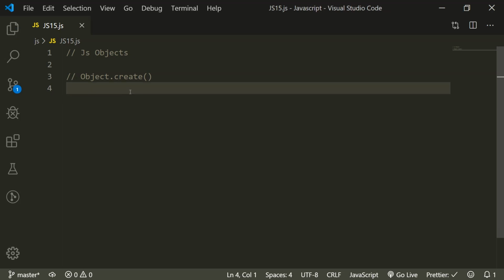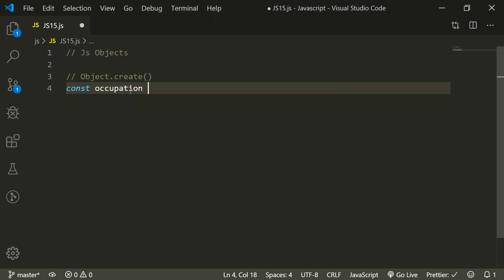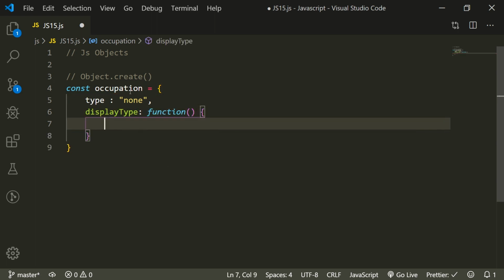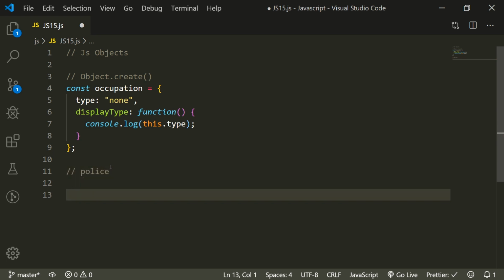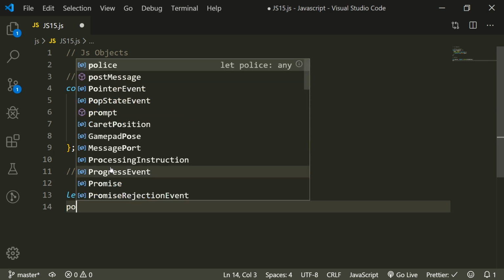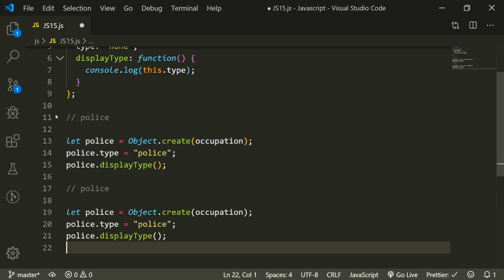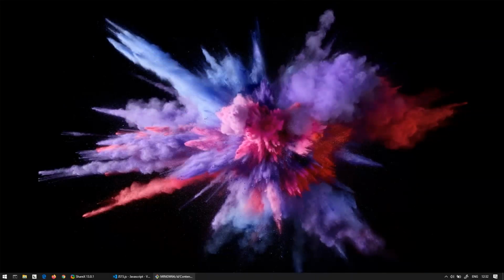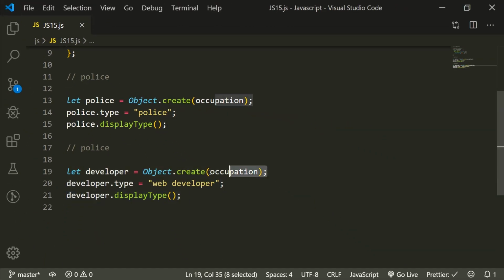JavaScript - ES6 #19 | Object.create in 2 minutes with example | Tharun Shiv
CSS Basics to Advanced FREE!

Javascript Object.create()

In this video, we will learn how to use the Object.create() method and create objects in Javascript.

Feel Lucky to get exposed to these topics.

You may use Brackets, Atom, Sublime or any other Text Editor.
Node JS is needed.
Chrome is also needed.

What Should You Know?

    It is a client-side scripting language especially existing for Web, App & Mobile development. Recent works have led JS into Machine Learning too.
Now it is no more just a client-side programming language, but a server-side & database side language too.

Something about JS:
- Limited features
- Cannot communicate with the file system directly.
- Does not have similar features as Other programming languages
- The classes in JavaScript aren’t actually Classes.
- However, it is great at manipulating Web Pages.
- Lots of frameworks and libraries for plenty of platforms.
Like React, React Native, Angular, Vue, Electron, Tensorflow JS.

But,
Java is in no way related to JavaScript
JavaScript came after Java
It was named so, to gain popularity
JavaScript’s real name is ECMAScript ( ES )

- JavaScript/ES6+ syntax, loop, conditional statements, functions.
- JavaScript DOM
- JavaScript/ES6+ advanced topics like
- Class
- Symbol
- Sets
- Maps
- Promises
- Proxy
- Generators

This tutorial was recorded using the Blue Snowball ice microphone from Amazon. So high clarity audio here.

1 HTML - Hyper Text Markup Language
2 CSS - Cascading Style Sheets
3 Javascript